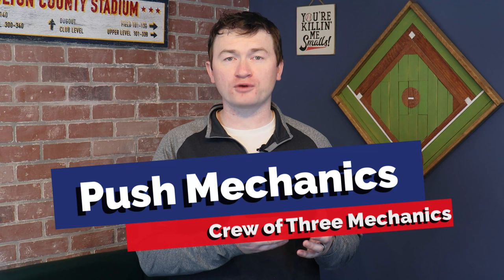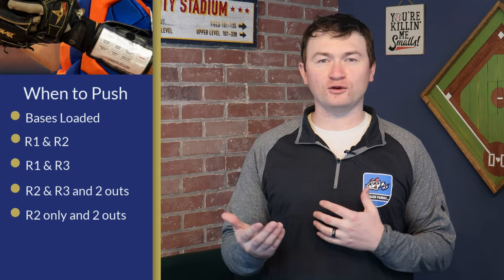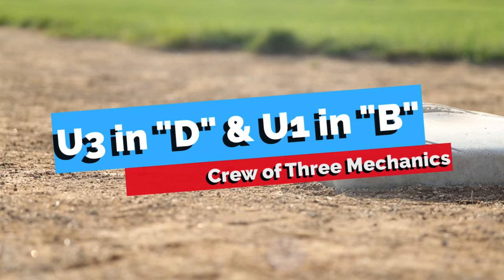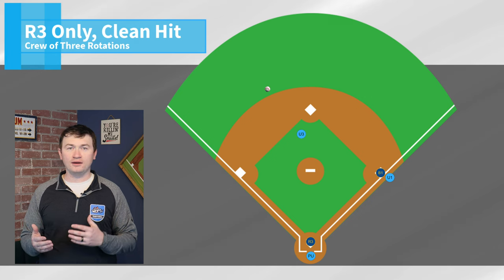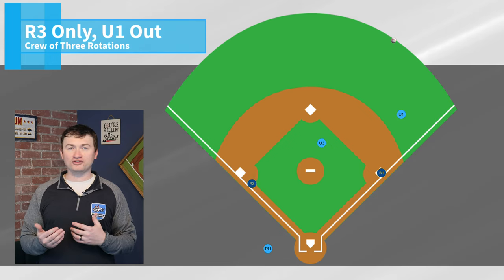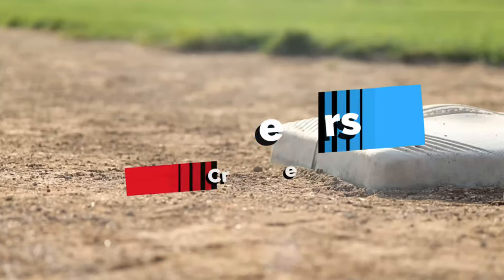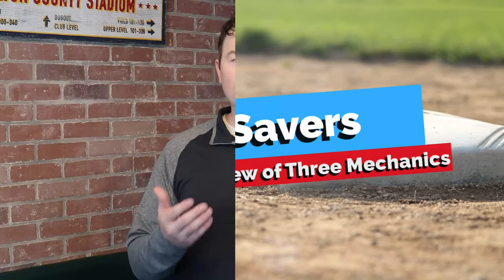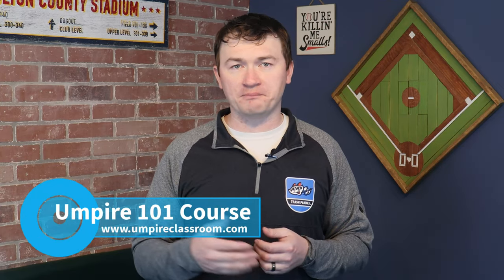Three Umpire System - Part 4: Push and Reverse Mechanics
Welcome to the final video in our series on Crew of Three Mechanics! In this installment, we delve into Reverse Rotations and Push Mechanics, providing comprehensive training to ensure you're fully equipped with all the necessary skills and knowledge for effective umpiring in a three-umpire system. Join Patrick Faerber from GHSA Baseball Umpire Development and Umpire Classroom as he rounds out your understanding with detailed explanations and practical tips.

Throughout this series, we've covered starting positions, fly ball responsibilities, and rotations, and now we're finishing strong with push and reverse rotations. Make sure to check out the previous videos if you haven't already, to build a solid foundation. Dive into this final part to master the coordination and communication crucial in complex game scenarios, ensuring you and your crew perform seamlessly on the field. Your journey to becoming a proficient umpire in a crew of three awaits – let's get started!